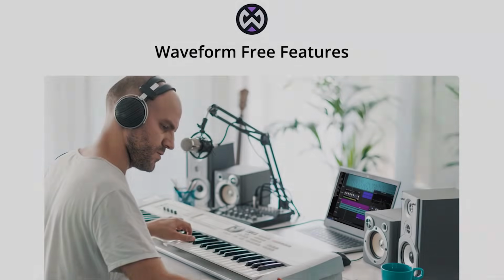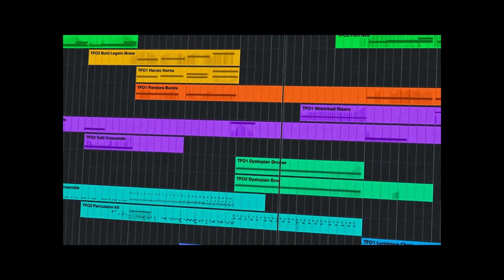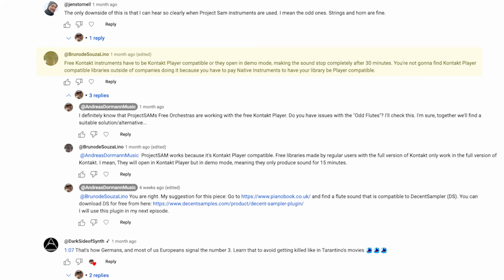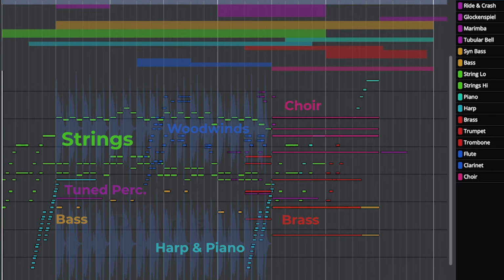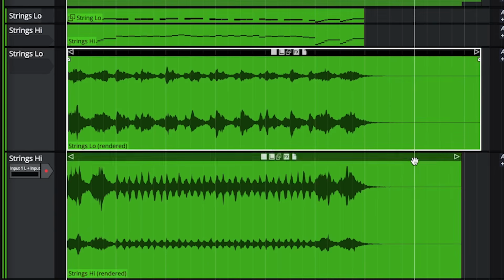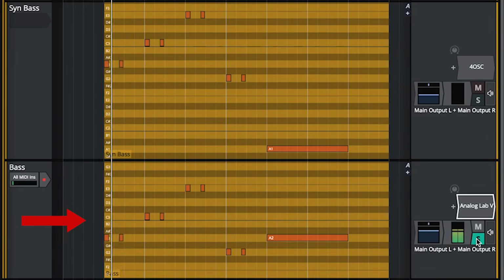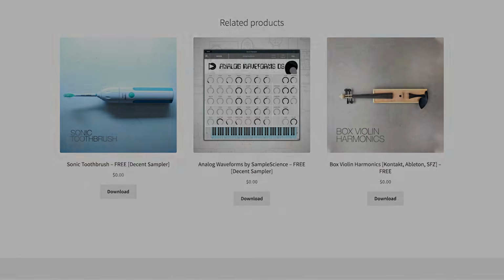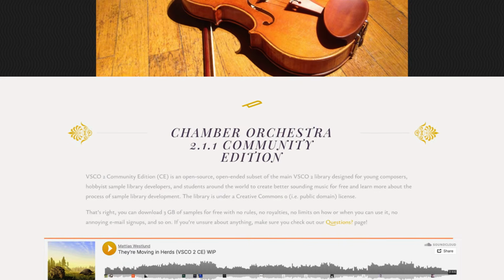I scored an Orchestral Trailer using only Freebies (CFFFF #2)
Welcome to "Compose For Film For Free", my new series about free software for aspiring film and media composers. In each episode I introduce you to free tools & libraries.

Today I show you new freebies to score an orchestral trailer.

Chapters

00:00 Intro
00:57 Updates to Episode 1 (Waveform, Free Orchestra, Pianobook)
03:09 Important hints on Free Sample Libraries for Kontakt
04:20 Overall musical structure of my Trailer
04:52 Freebie: Pacific String Ensemble by Performance Samples
06:16 4OSC, the internal Synth of Waveform Free
06:52 Freebie: Analog Lab Play by Arturia
07:52 Freebie: Decent Sampler by decent|samples
08:24 Pianobook samples of the Day: The Emperor & King (Piano), Deep Harp, NFO: Orchestral Swells (Brass), St. Helen's Cantores (Choir)
09:15 SFZ: Musical Meaning and File Format
09:40 Freebies: sforzando SFZ Player by Plogue, Chamber Orchestra by Versilian Studios
10:15 Freebie: Drum Loops by looperman.com
10:54 Final Arrangement
11:17 Outro